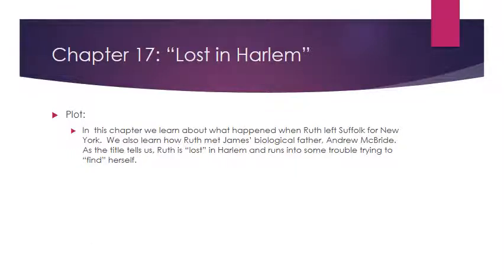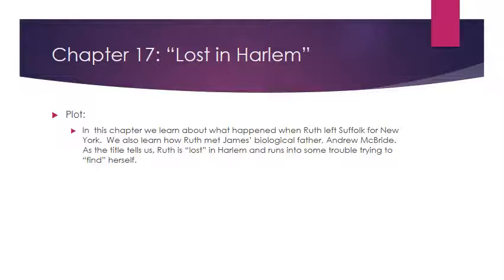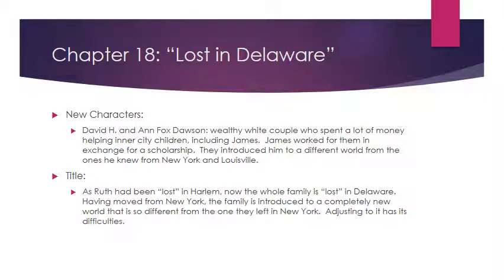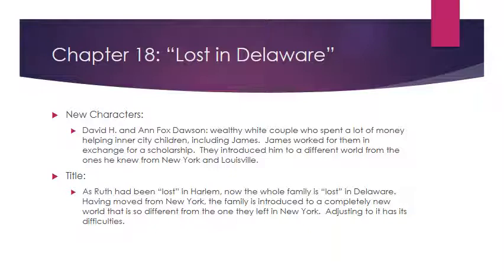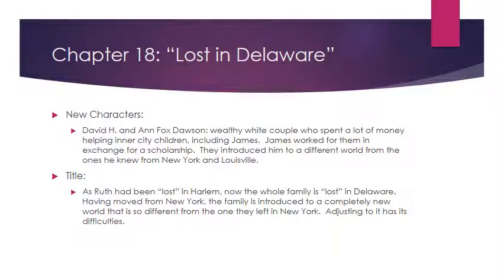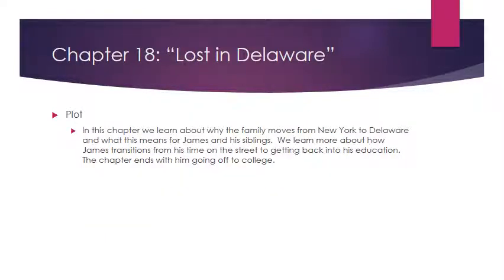The Color of Water Chapters 17 and 18